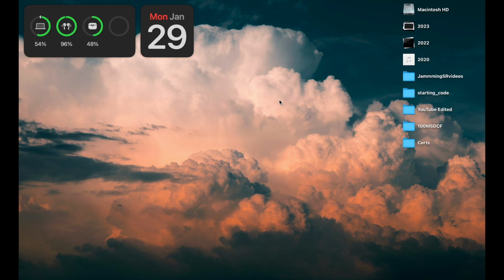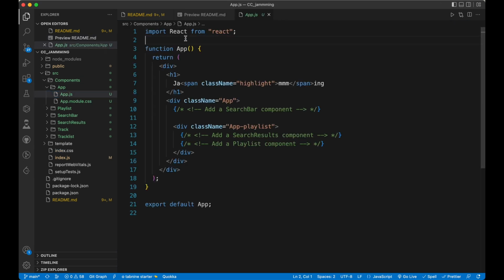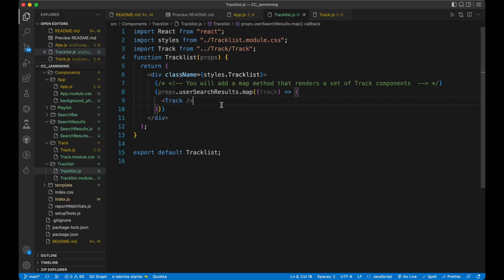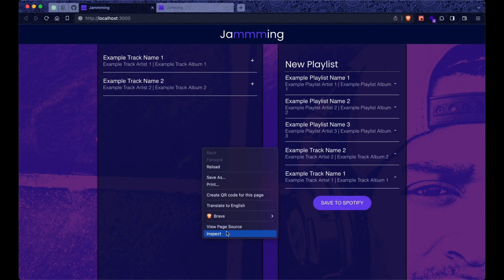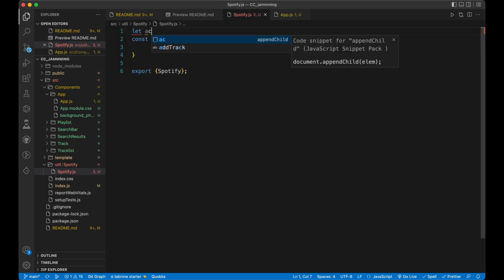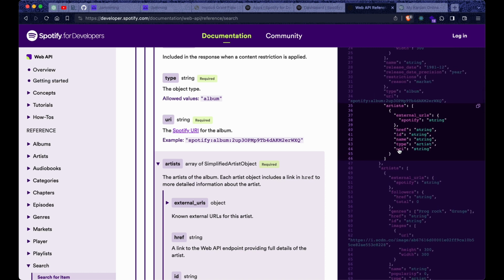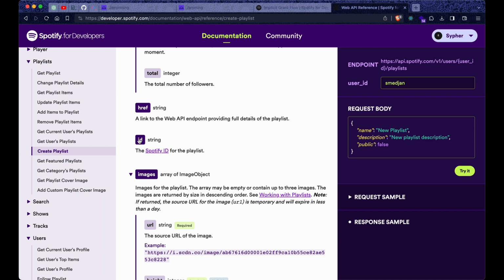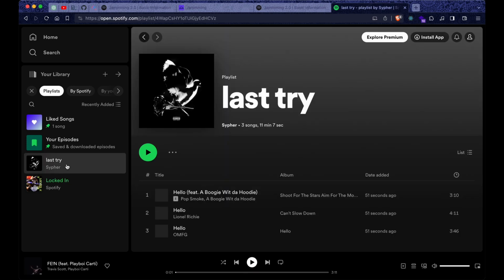Jammming 2.0 using Functional Components | A Codecademy Project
Timestamps:
00:00 Intro
01:00 Section 1. Setup Local Environment
03:26 Section 2. Creating Static Components
11:54 Section 3. Pass down Search Result and Render Result List
16:10 Section 4. Pass down Playlist to TrackList
18:15 Section 5. Add Tracks to a Playlist
22:17 Section 6. Remove Tracks from a Playlist
24:42 Section 7. Change the Name of a Playlist
26:01 Section 8. Create a Method that Saves the Playlist to a User's Account
26:43 Section 9. Hook up Search Bar to Spotify Search
28:39 Section 10. Spotify Access Token
33:13 Section 11. Implement Spotify Search Request
39:51 Section 12. Save a User's Playlist
49:12 Section 13. Deploy (Optional)

Intro & Outro: Darren Styles Feat. David Specter - Never Let Me Down VIP

 / monstercat